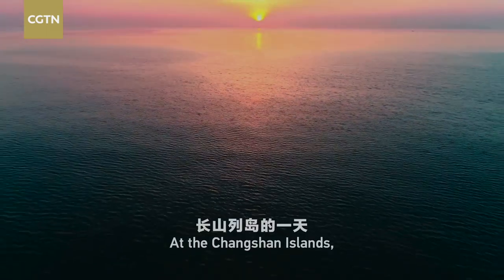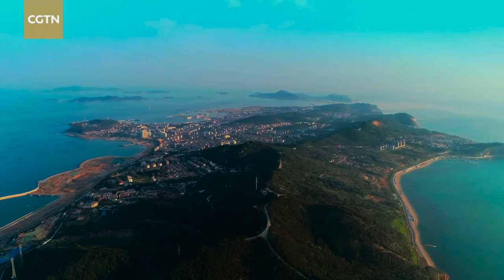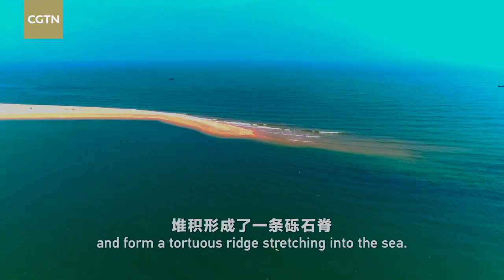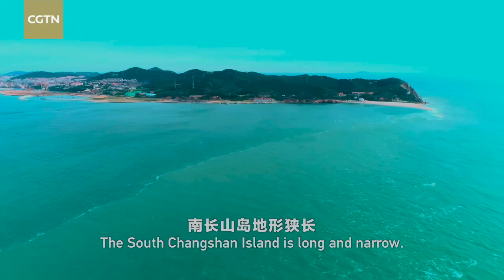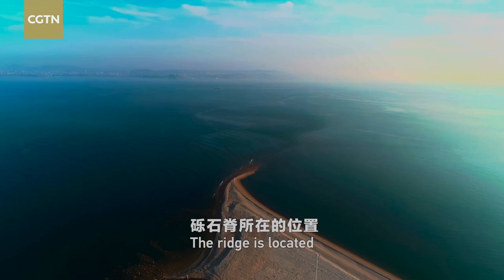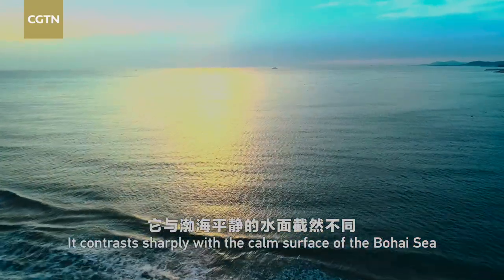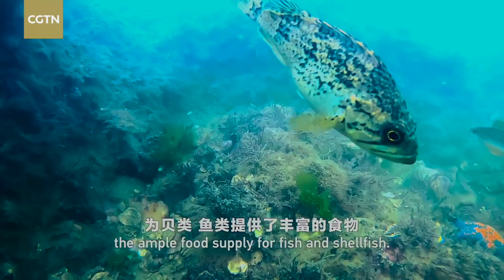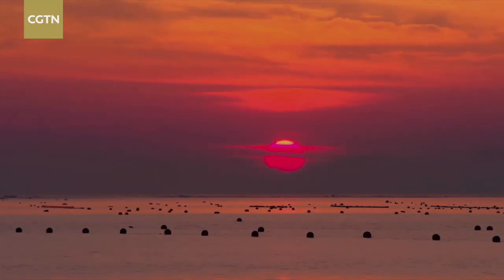CGTN Nature: Changdao Series: | Ep. 1: The Line Between Two Seas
Located at the northern end of China's Shandong Province, Changdao has rich and varied geomorphological features that have made it China's only insular national geological park. The South Changshan Island is the southernmost and largest island of the archipelago. Tapering off this piece of ocean is an S-shaped curve that bisects the stretch of water into eastern and western halves, creating a spectacular line between two seas.